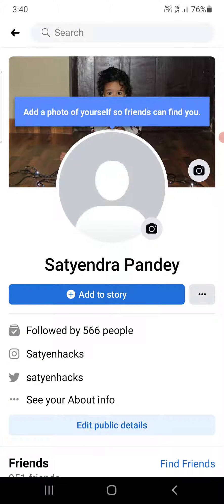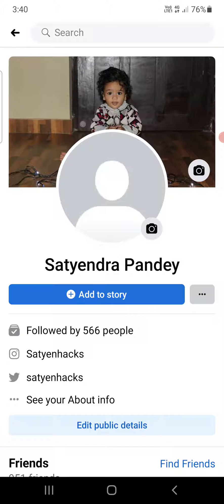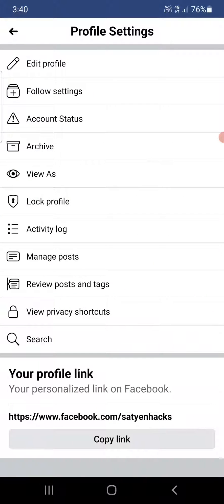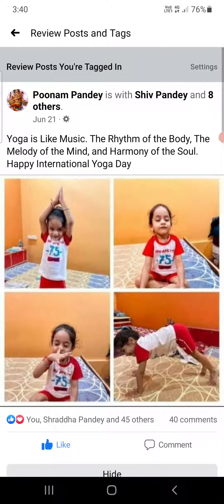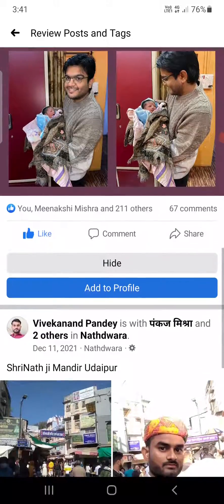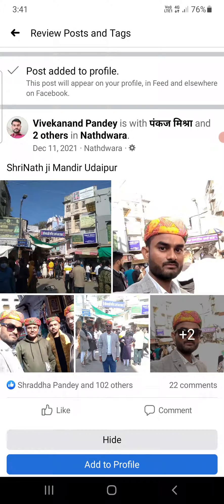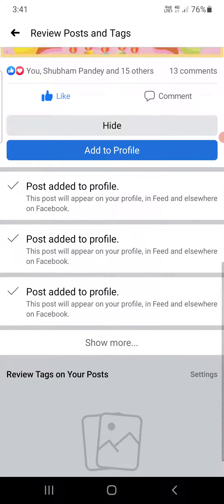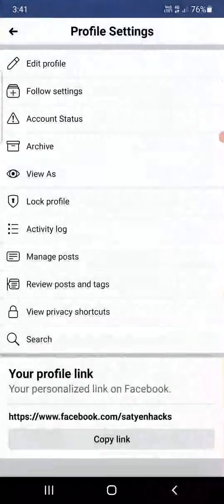How to Review Tags on Facebook (2022)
Facebook tags tagging Learn how to review post tags on Facebook. Many people tag us on Facebook in their post/photos/videos. However until we approve them, they won't get posted to our profile. You can go to your profile and review post and tags to approve or hide them.